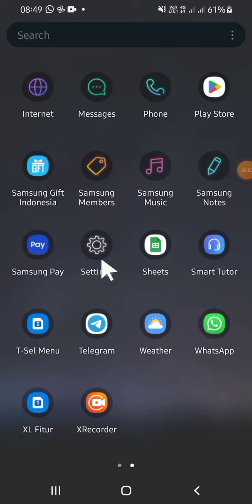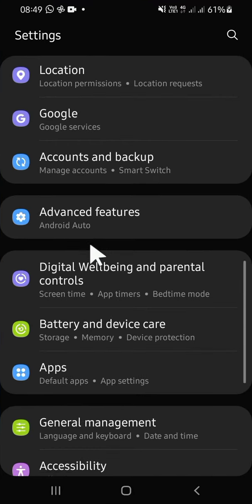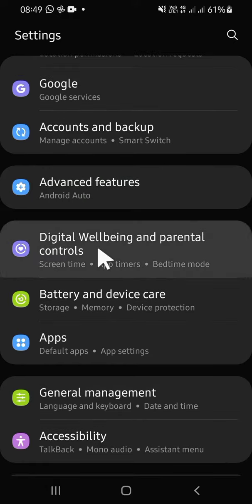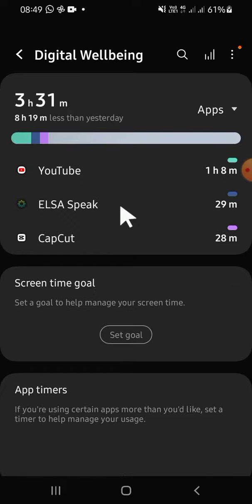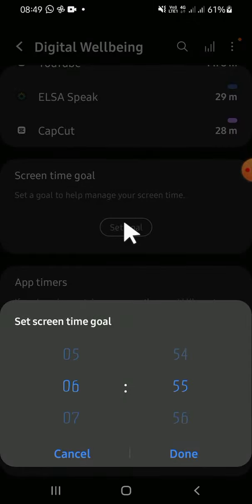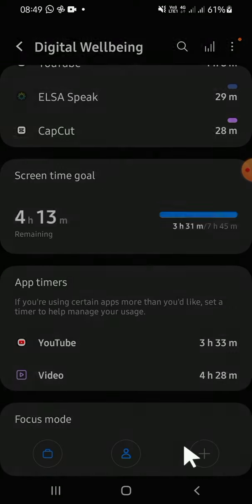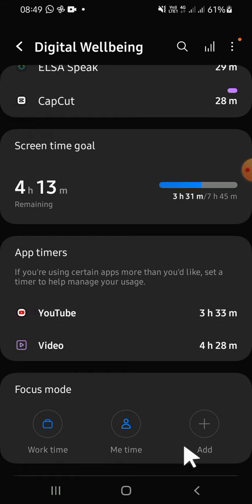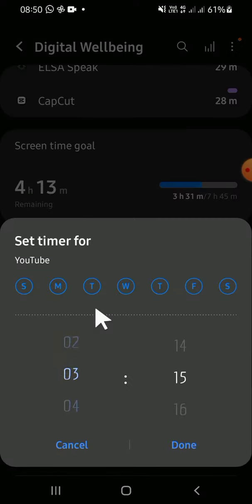Too Much Screen Time? How to Limit Screen Time on Android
Spending excessive time on your Android device can be counterproductive and impact your well-being. In this video, we'll guide you through effective ways to limit screen time on your Android device, helping you strike a healthy balance between the digital world and real life.